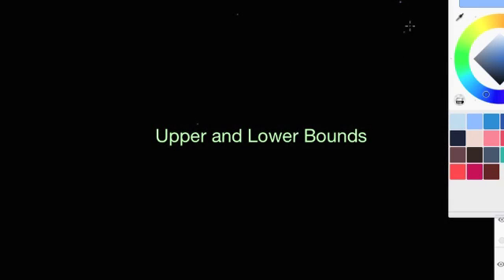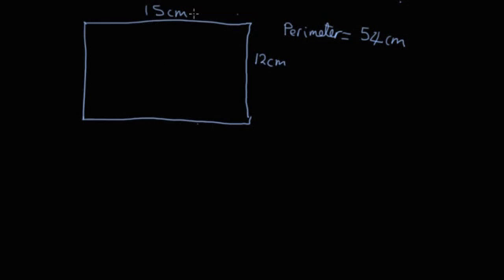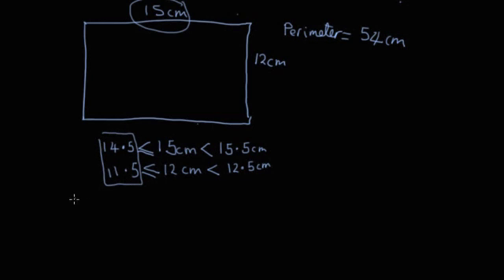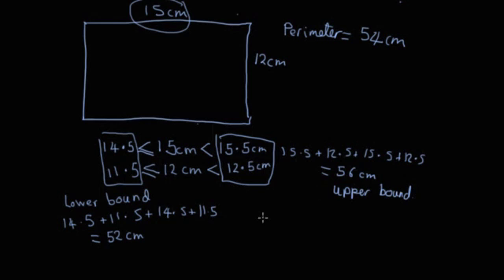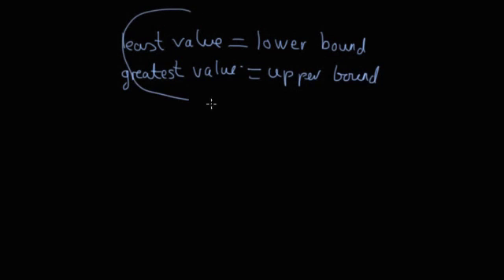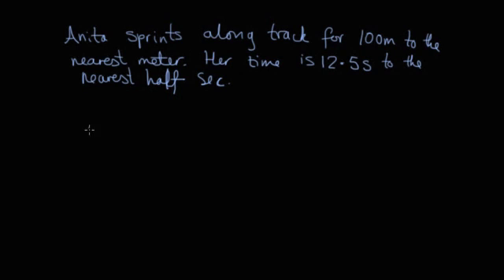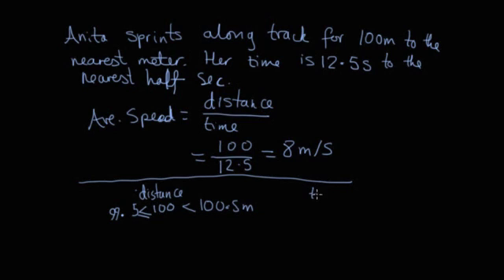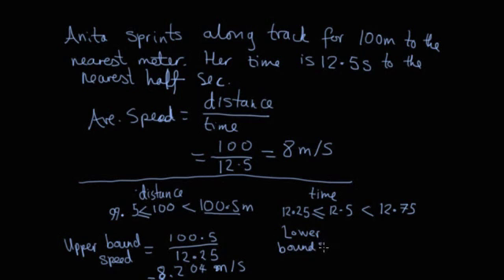Lesson 5 Upper and Lower Bounds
In real life things are rarely exact. This tutorial shows how to set and upper and lower range to your calculations,